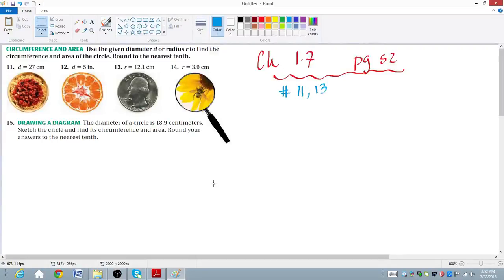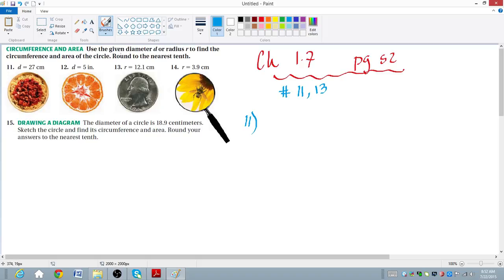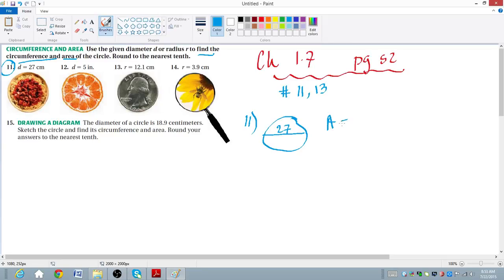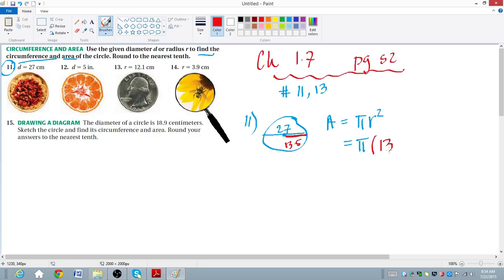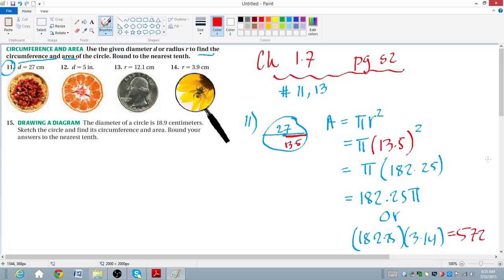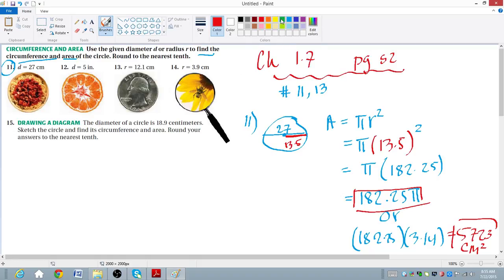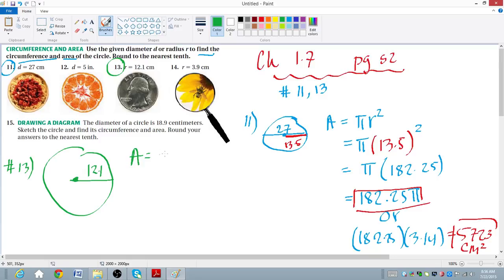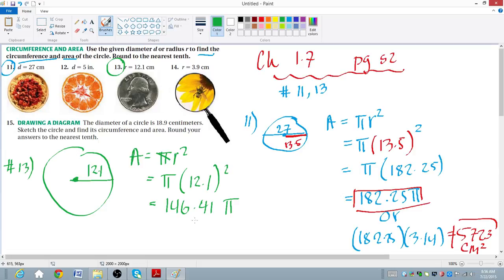geometry_chapter 1.7 problems 11,13